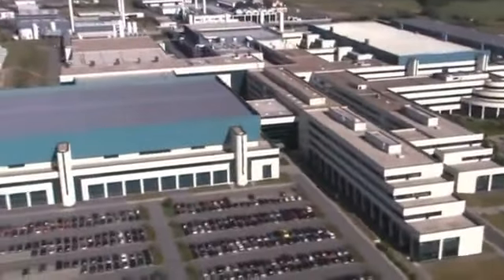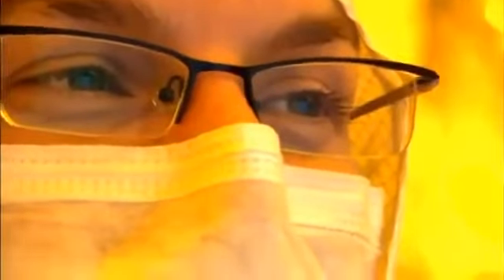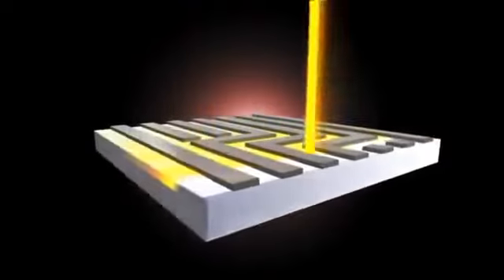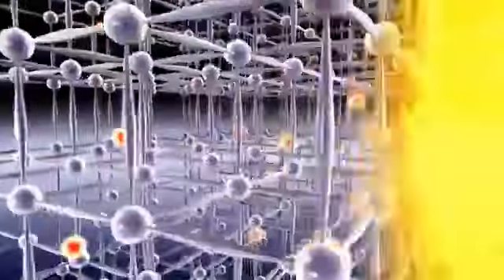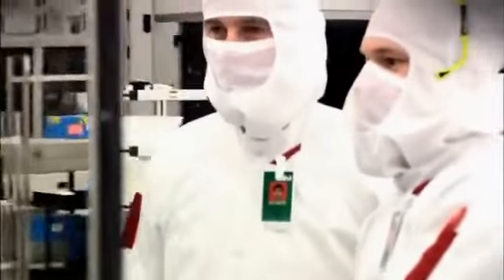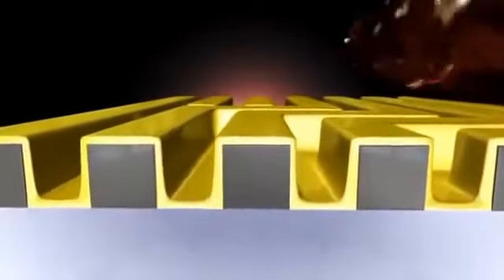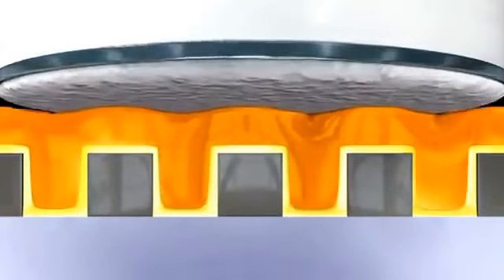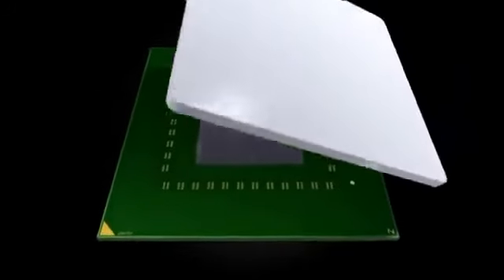MİKRODENETLEYİCİLER İLE SERİ İLETİŞİM How a CPU is made